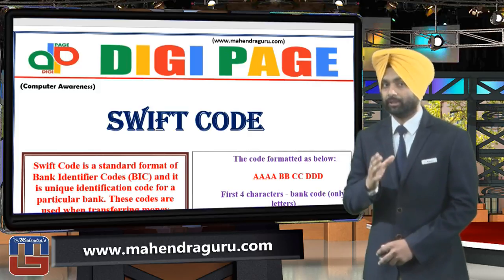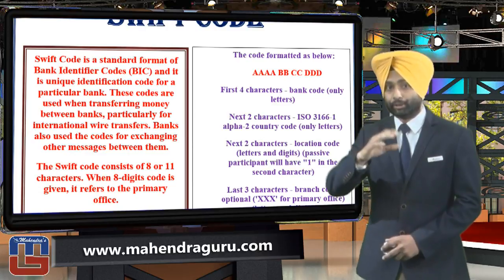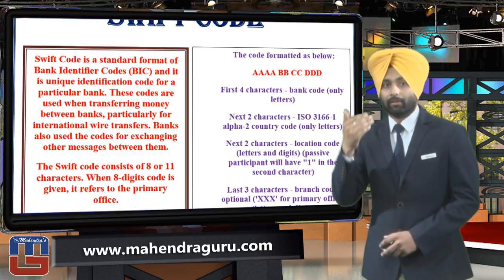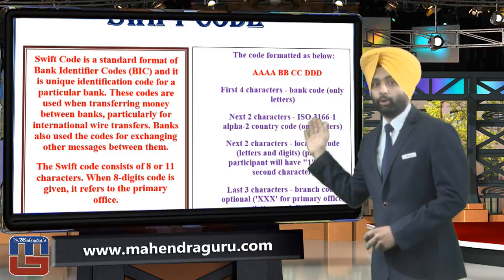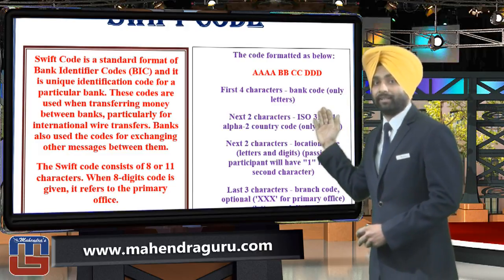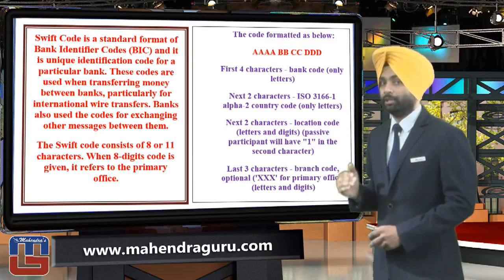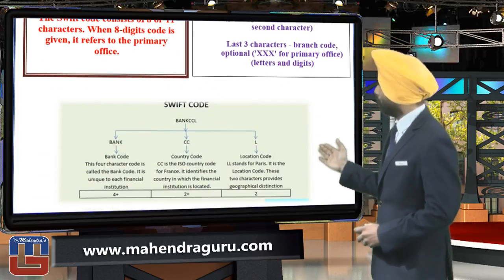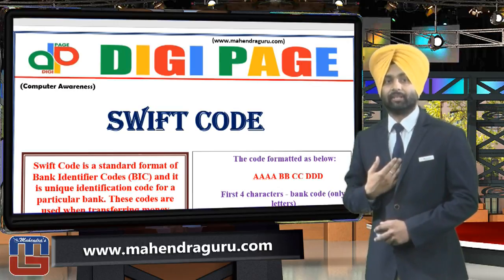Tips & Tricks - Computer - SWIFT Code -BANKING | RBI | IBPS | SBI | SSC | RAILWAY